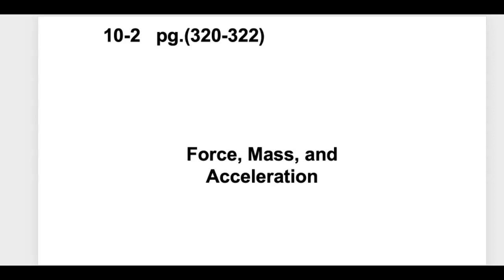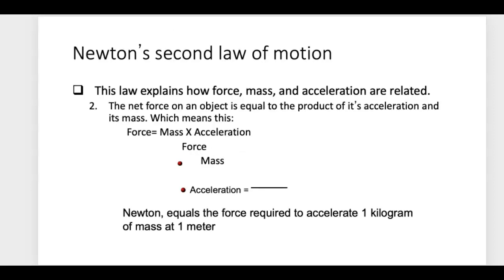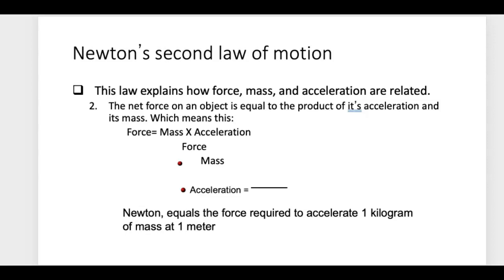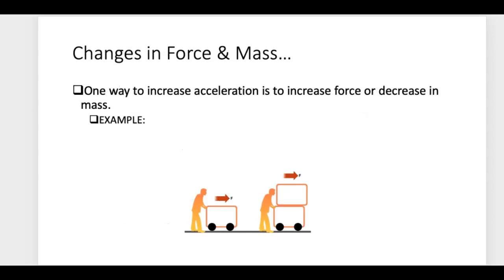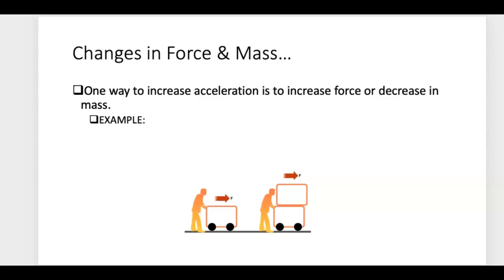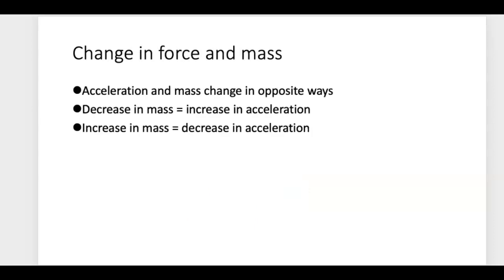Chapter 10 section 2 notes and review questions